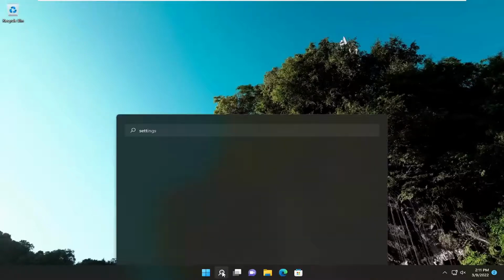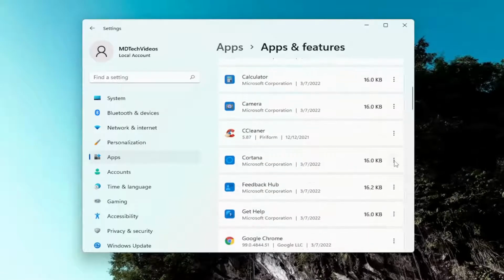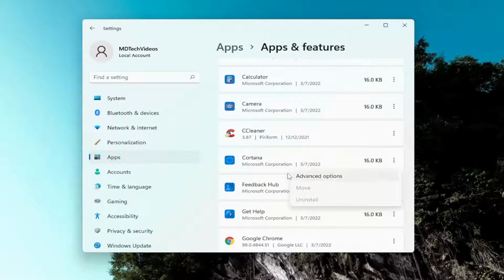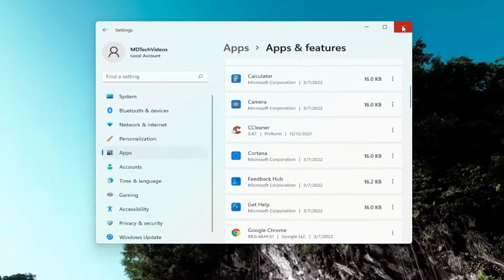Move Installed Software / Game to Another Drive in Windows 10/11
As you likely know, Windows 10 allows users to move installed apps, but it doesn’t allow moving traditional programs (only apps installed from the Store are supported).

If you've got a lot of apps and programs installed on Windows 10 or 11, you might want to move them to another drive to free up space. It may also be necessary to change your default install location. Happily, all of these things are possible.

how to move an epic game to another drive
how to move an origin game to another drive
how to move an installed steam game to another drive
can i move a steam game to another drive

Windows has a built-in utility that allows you to move modern apps to a location of your choice. Although this method doesn't work for traditional desktop programs, it's still possible to move these programs to another drive.